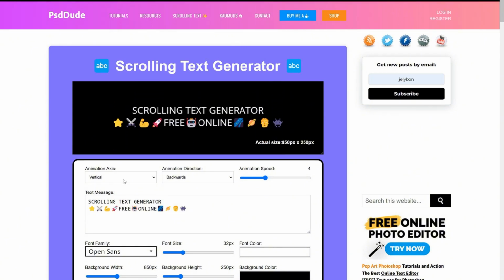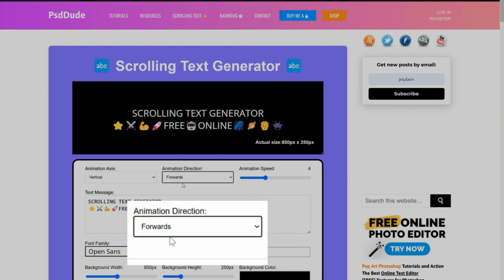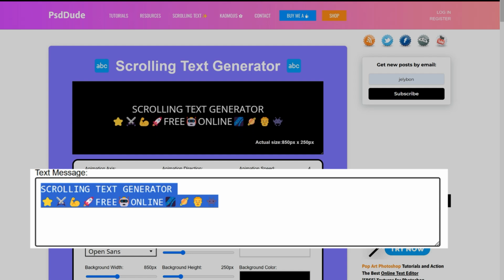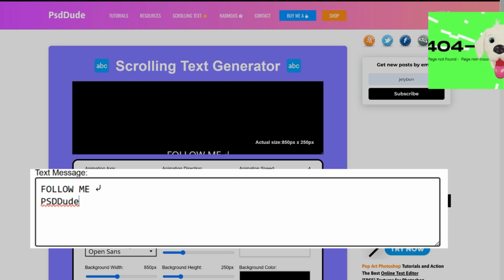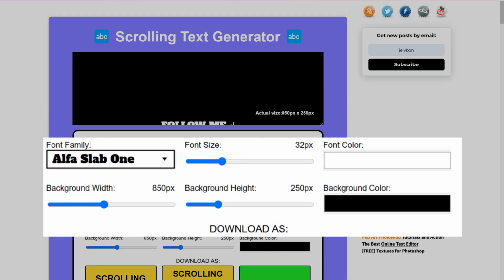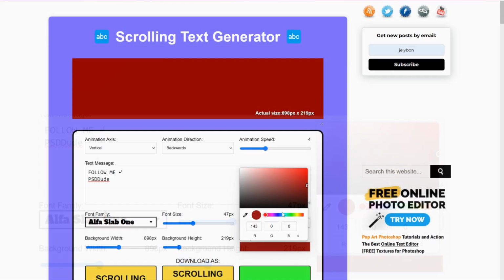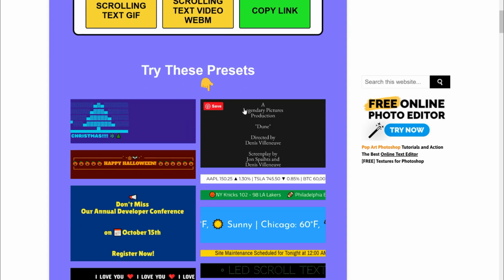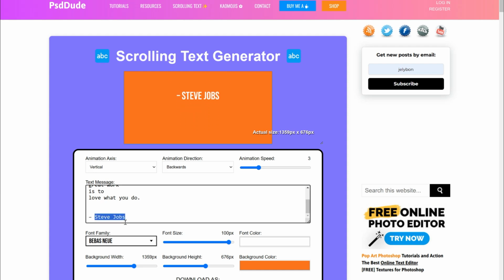How to Create Scrolling Text Online FREE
Ready to add some dynamic flair to your videos? Check out this tutorial on how to create awesome scrolling text animations using the FREE online tool from PSD Dude! In this video, we'll walk you through every step, from choosing your text and animation style to customizing the background and downloading your final result.

We'll show you how to:

• Adjust the animation axis (vertical or horizontal)
• Select animation direction (forward or backward)
• Change the animation speed
• Add your custom text and emojis
• Choose from a wide variety of Google Fonts
• Customize your background width, height, and color
• Download your animated text as a GIF or video WEBM file
• Use presets for quick starts

This is the easiest way to create scrolling text for YouTube outros, lower thirds, social media promo graphics, and so much more. We also show you how to copy a link to your settings to save and reuse your designs. Plus, check out the handy presets below the generator - they provide fantastic starting points for your scrolling text animation designs. Just load a preset and change the text as needed.

It's quick and easy!